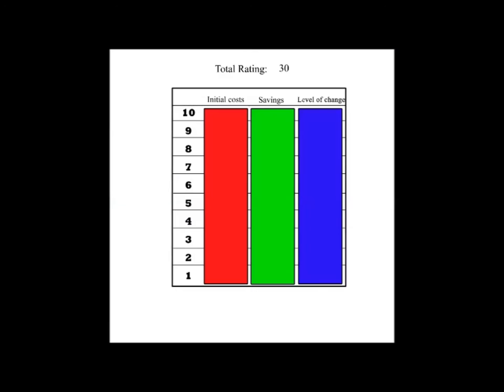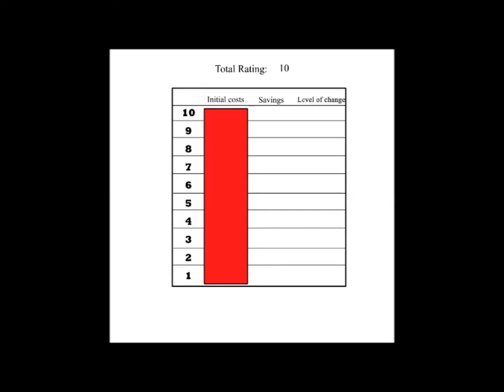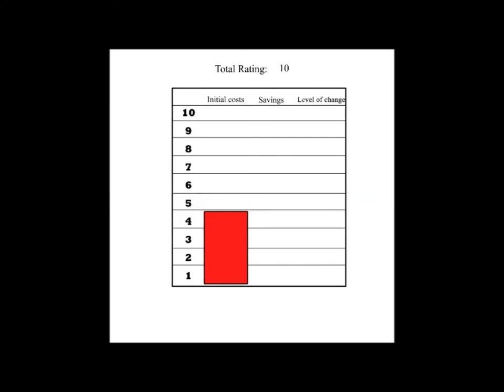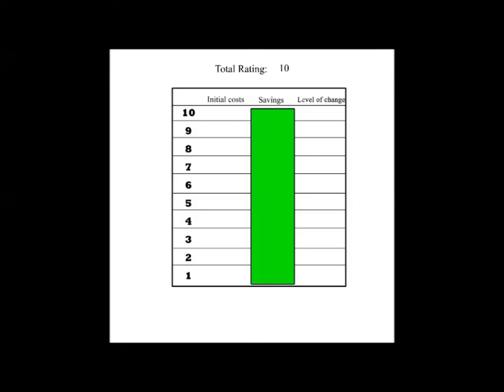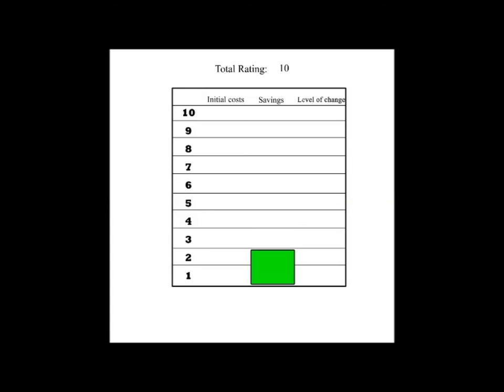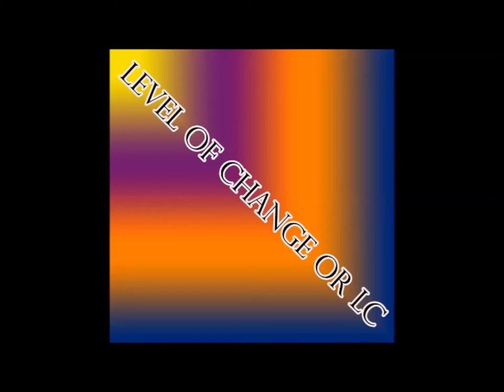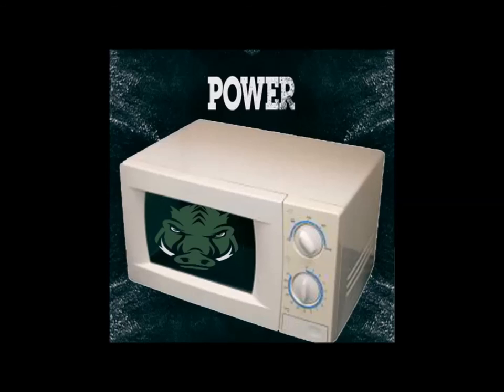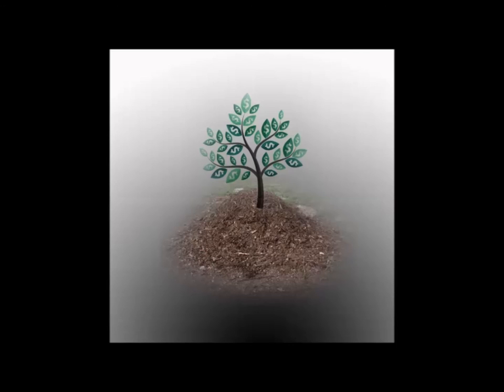how we rate our tips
This is how our rating system works
Three fields
I.C.  Initial costs 1-10
10= no cost
  9=$1-$20
8=$21-$40
 5 =around $100
1= over $1000

S.R. Savings over 1 month period 1-10
10=bill lowered by 50%
 5= bill lowered by 25%
2= bill lowered by 5%
1=bill lowered by incalculable amount.

Level of change 1-10
 10 =requires you to do almost nothing
 5=limiting use of a want or liked item/ activity
 1= sacrificing a want or liked item/ activity
Other life bonuses 1point is sometimes awarded if the action has some other benefit to you than just lowering the bill.
Tip:
Bill =
I.C. =
S.R. =
L.C. =
O.L. =
Tip ratting =